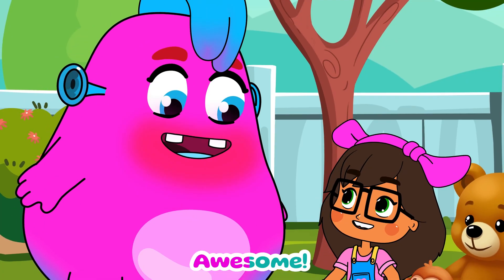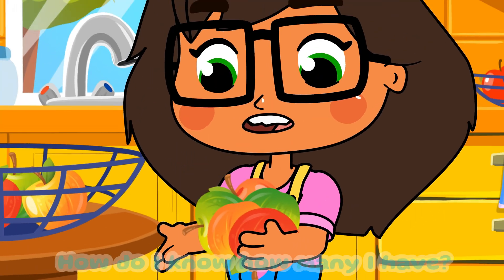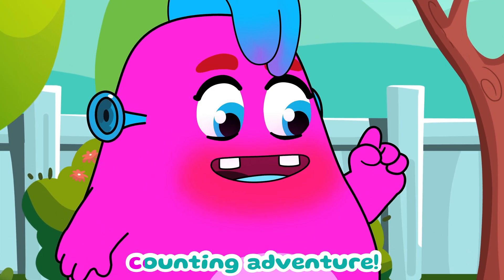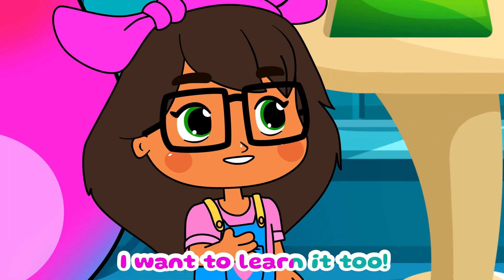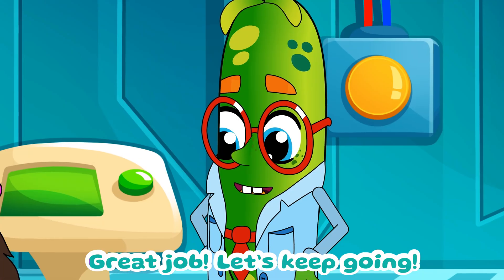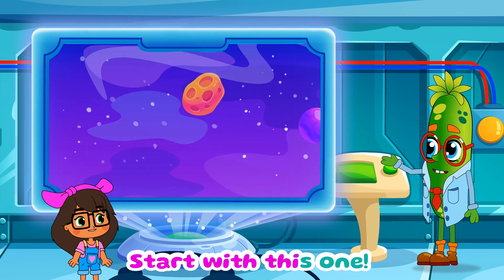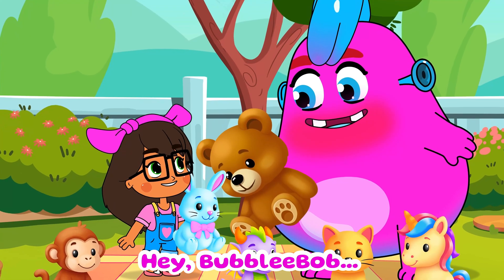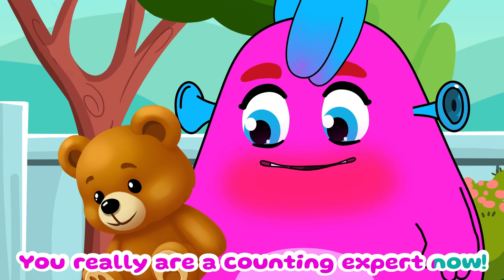Learn to Count with BubbleeBob, Lina & Pickle Jack 🔢 | Educational Cartoon for Kids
🚀 Learn to Count with BubbleeBob, Lina & Pickle Jack | Fun Space Adventure for Kids 🔢

Join BubbleeBob and Lina on an exciting journey through space aboard Pickle Jack’s amazing spaceship! In this fun and educational cartoon, kids will learn how to count from 1 to 10 by exploring colorful objects like apples, rockets, and toys floating in space.

With Pickle Jack as their guide, BubbleeBob and Lina practice number recognition, object counting, and early math skills in a way that’s playful, engaging, and easy for young learners to follow.

👨‍🚀 What kids will learn in this video:
✔️ How to count to 10
✔️ How to identify groups of objects
✔️ Names of familiar items like apples, rockets, and toys
✔️ Problem-solving, observation, and focus
✔️ Introduction to numbers in a fun space setting

This animated learning adventure is perfect for toddlers, preschoolers, and kindergarten kids who are just beginning to explore numbers and counting. Whether at home or in the classroom, it’s a great way to support early childhood education.

💫 Friendly characters, simple visuals, and a space-themed environment make learning math fun and exciting!